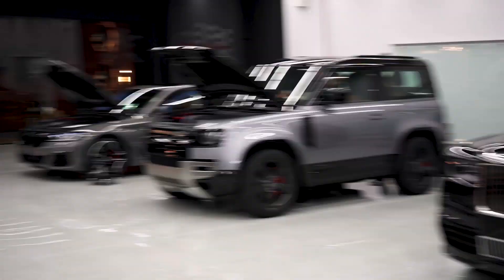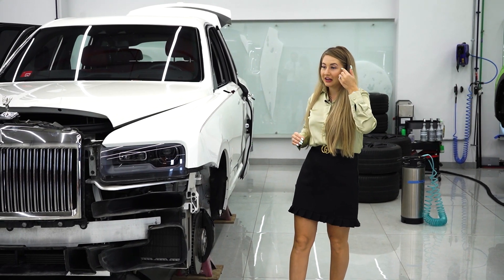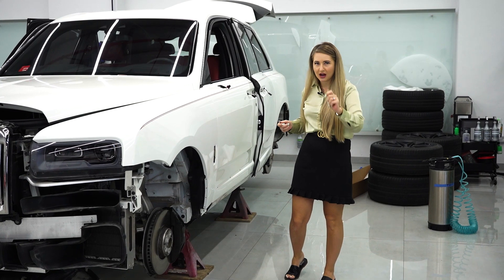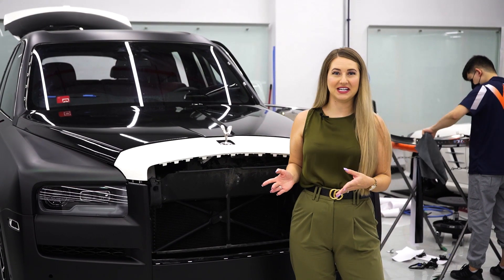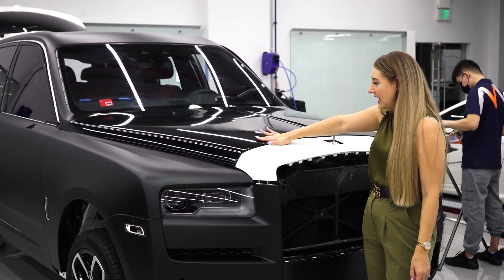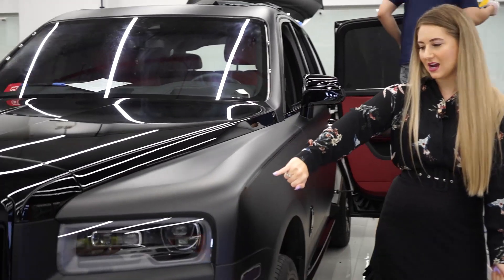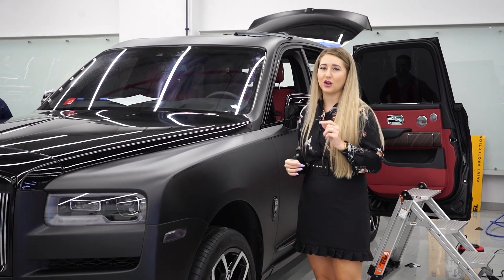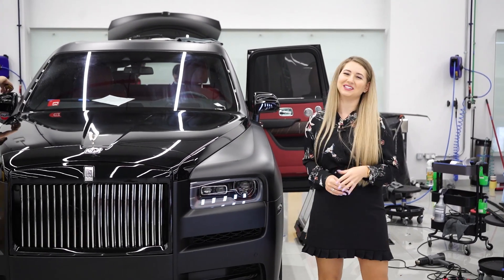From Not To HOT! Transforming This Rolls Royce Cullinan | This Week At NVN ep14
When it comes to automotive work, what you pay for is truly what you get!

This week, our Sales Manager Abbey shows just how a Rolls Royce Cullinan can be truly transformed when a decent colour wrap is installed!

If you would like to enquire for us to work on a vehicle for you,

Welcome to NVN Motorworks, the World's Largest Premium Car Care Facility,  located in Dubai, United Arab Emirates.

Specialising in bespoke Paint Protection Film (PPF), Window Tint Solutions, Paint Correction, Detailing & Car Washing, we also have a secure Premium Car Storage area and a Timothy Oulton X Nusantara Coffee Lounge!